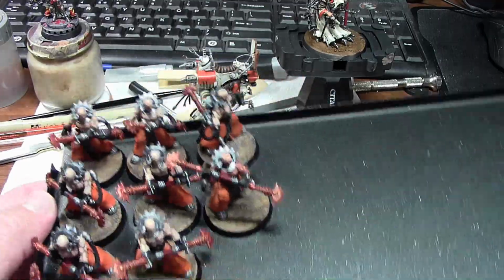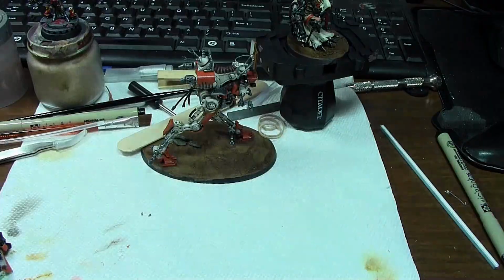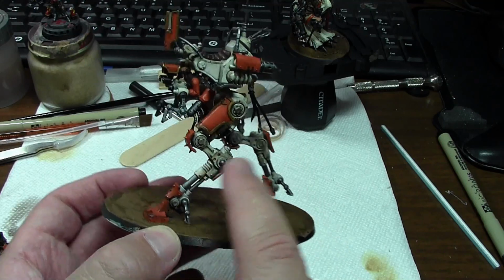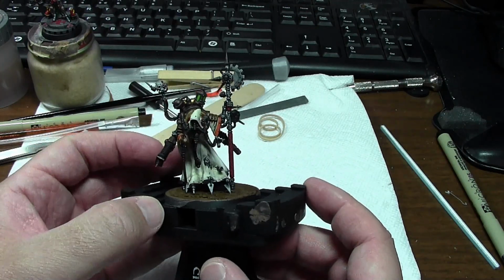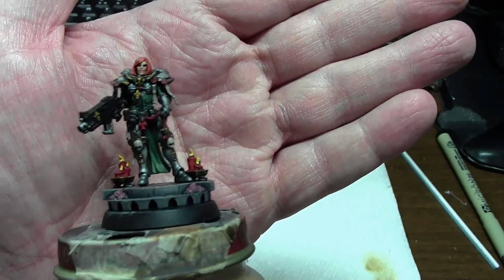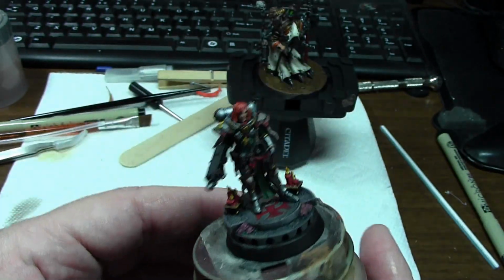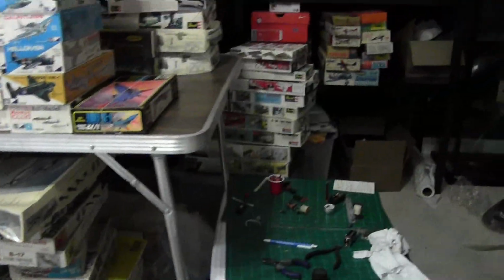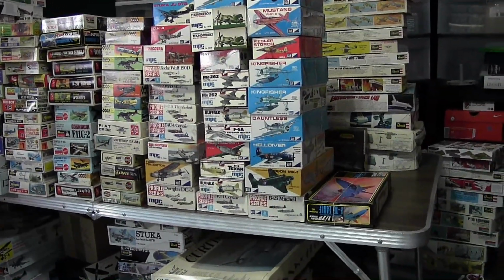August October Update Sister Amalia Novena + New Purchases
I show what little I managed to paint over the past few months, and then show the mountain of plastic I have added to my home!